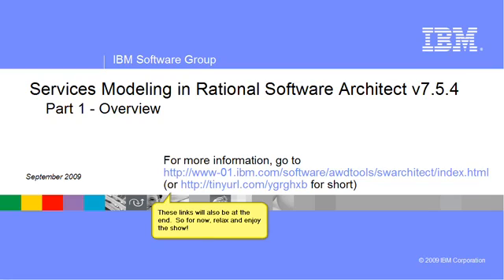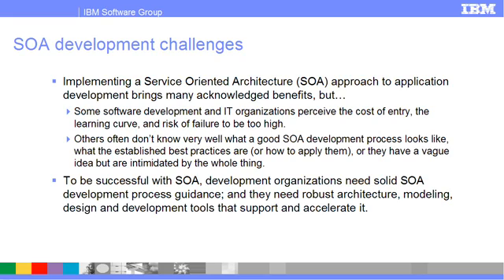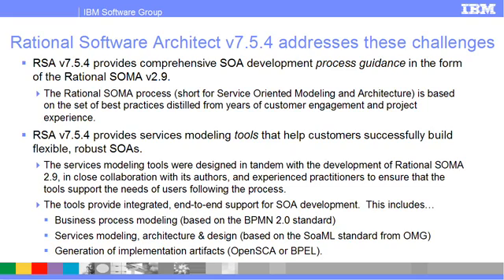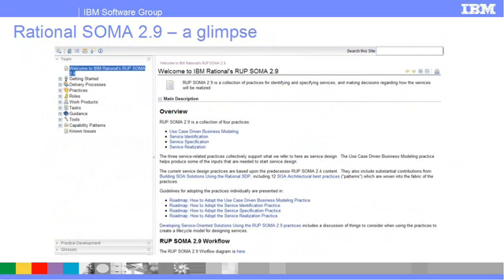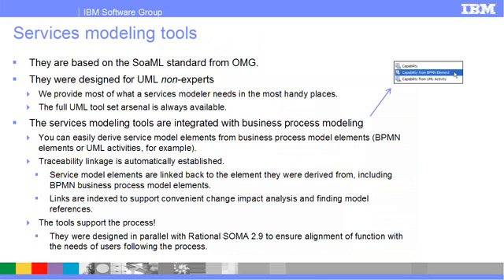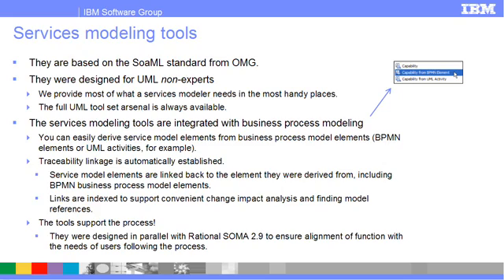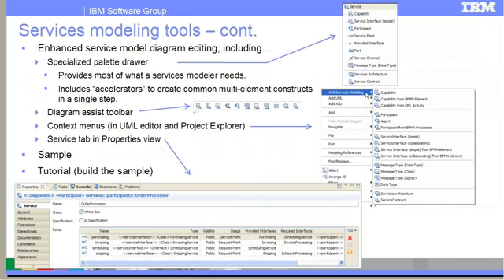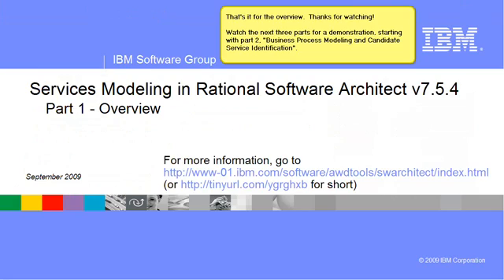1/4 - Services Modeling in Rational Software Architect v7.5.4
This is the first in a 4 part series on the new services modeling tools in Rational Software Architect v7.5.4, which was released on September 25th, 2009.  In this segment, I will present a brief overview of these new capabilities.